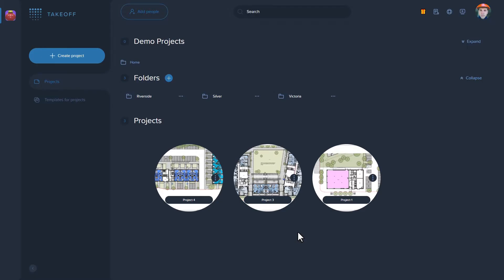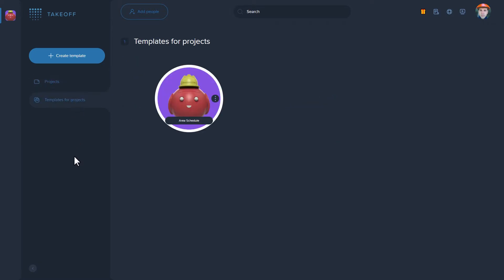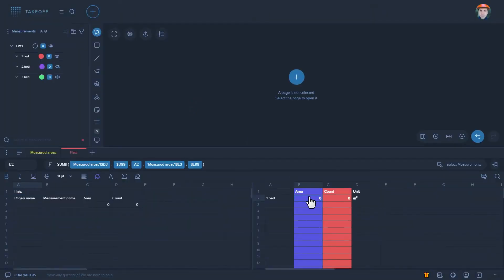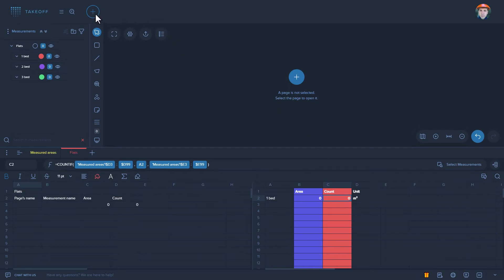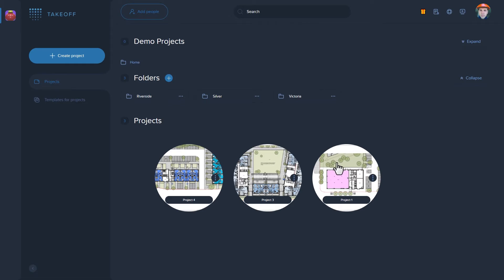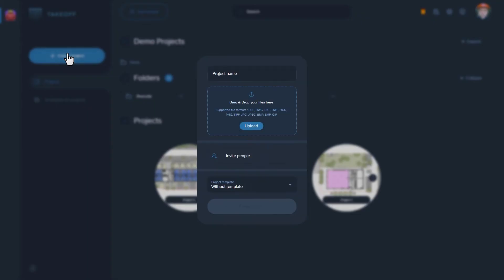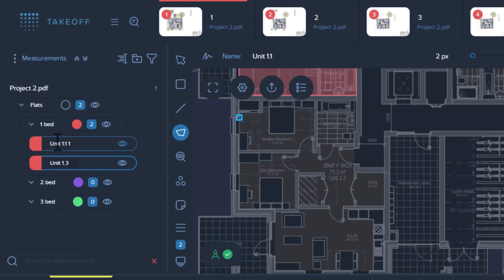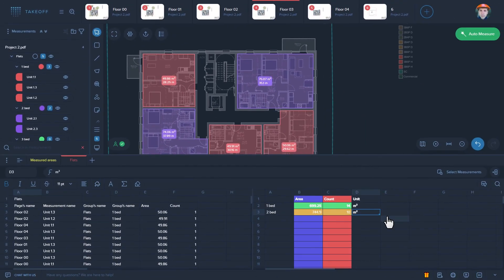Templates for Projects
Kreo is the next generation cloud construction takeoff software for quantity surveyors and cost estimators. Calculate area dimensions, measure distances between lines and take off material lists. Change the scale of measurement to match your documents specification. Upload your PDF, CAD or Image files and get accurate quantities 👇